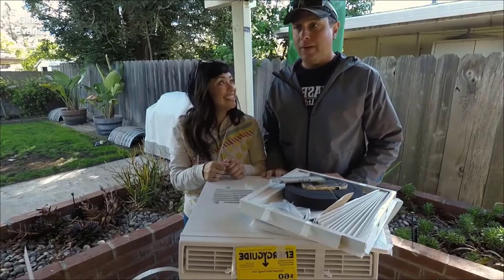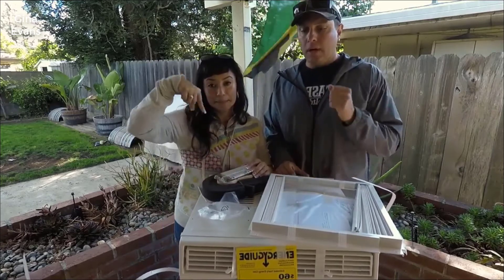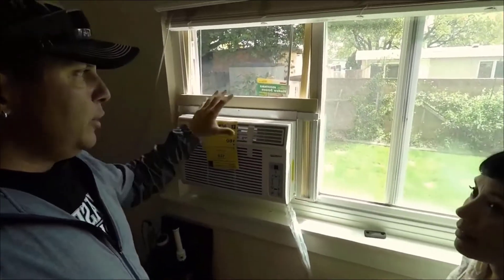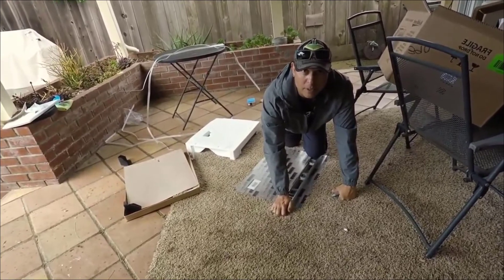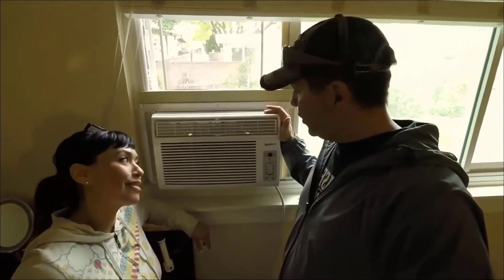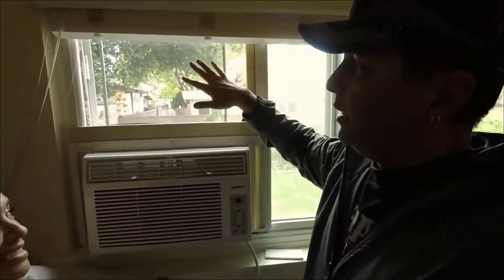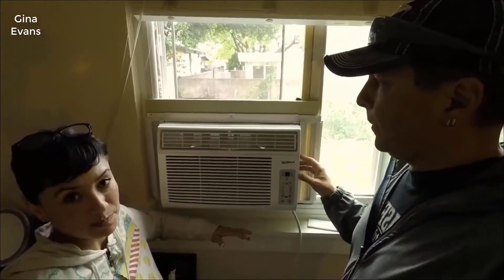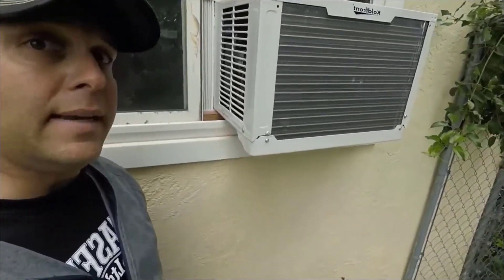Koldfront WAC8001W 8000 BTU Window Air Conditioner Review 2021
Koldfront WAC8001W 8000 BTU Window Air Conditioner Review

Koldfront WAC8001W 8,000 BTU Window Air Conditioner with 3,500 BTU Heater and Remote:

+ 8,000 BTU 750W/6.3A cooling, 3,500 BTU 1320W/11.6A supplemental heating functionality (Not intended to be a primary heat source)
+ PLEASE NOTE: Heat function is only intended to provide supplemental heating in addition to an existing heat source; for a cool only version of this unit please see model# WAC8002WCO
+ Window width: 26 7/8"- 36" Minimum window height: 16 1/2"; Input voltage: 115 V / 60 Hz; 2 year warranty
+ Installation hardware and weather seals included; Coverage area: 350 sq. ft. (cool)
+ This Koldfront unit offers several energy-saving features, including a Check Filter light, thermostat-controlled operation, sleep mode, and Energy Saver mode; PLEASE NOTE: This window air conditioner does not require a wall sleeve